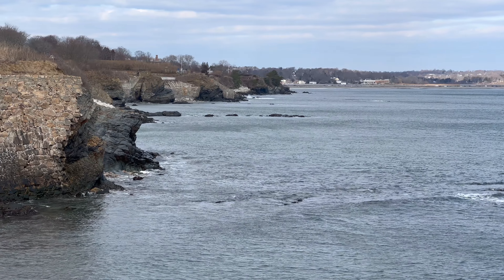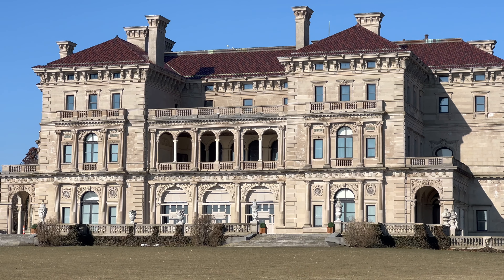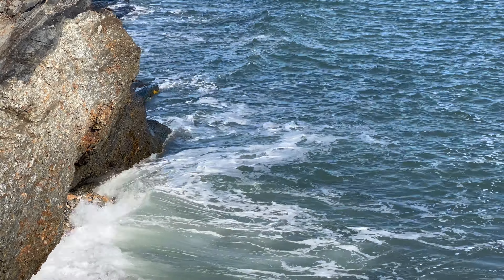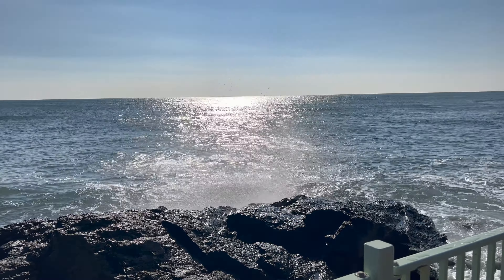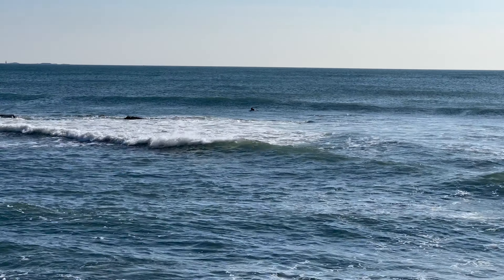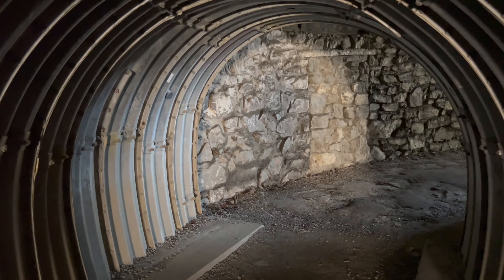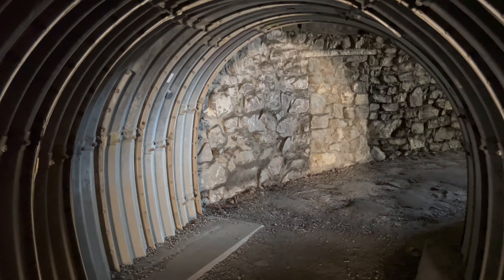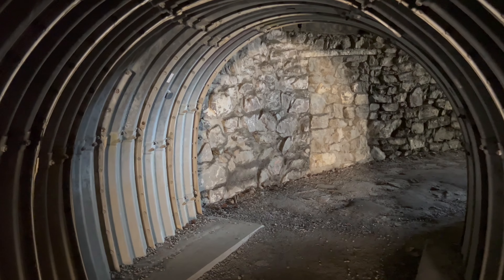Taking a TRIP *pun intended* in Newport RI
Today we explore the gorgeous Cliff Walk hike in Newport RI. This 7 mile roundtrip hike takes you up close to the summer mansions built by wealthy tycoons of the late 1800s. Learning about this fascinating period in history and enjoying the ocean was a wonderful time for me. Up until the ice got the better of me. Next series of adventures will take us out of the cold Northeast and south. I am very excited to share it with you all!